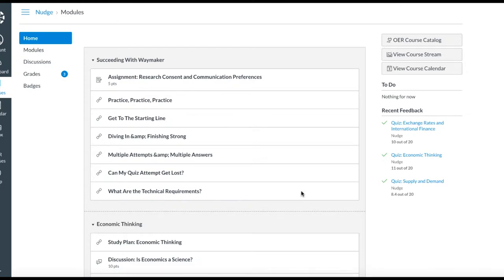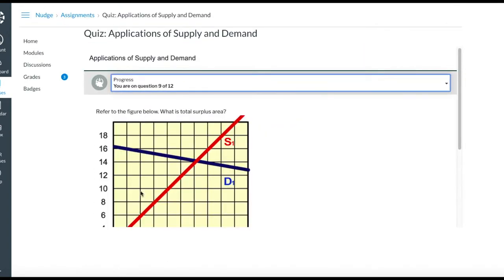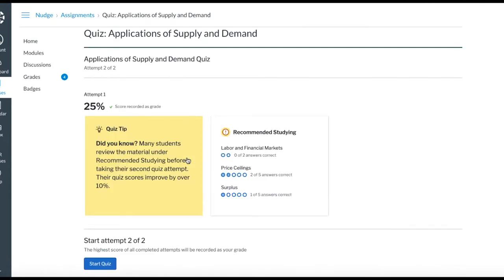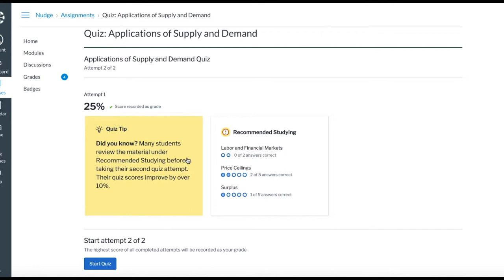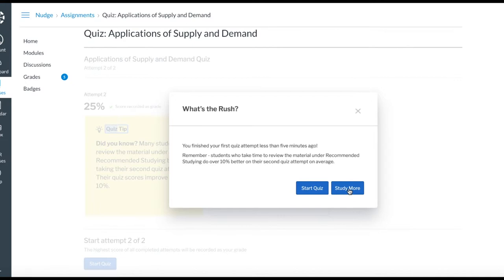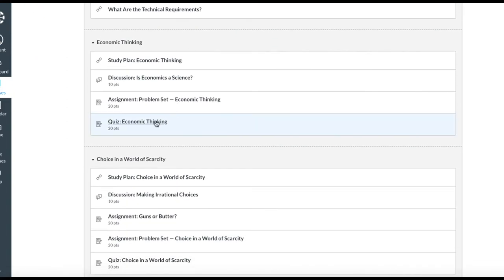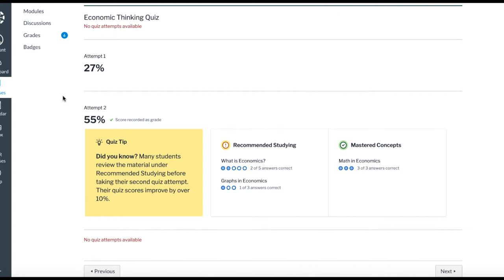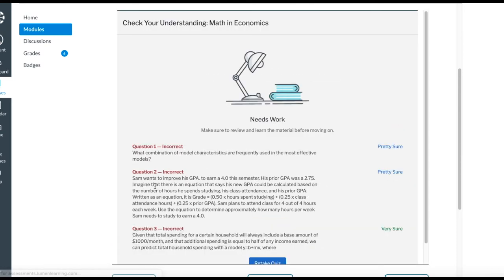Waymaker Updates May 2019: Quiz Tips & Feedback